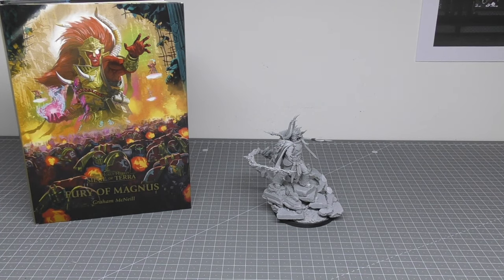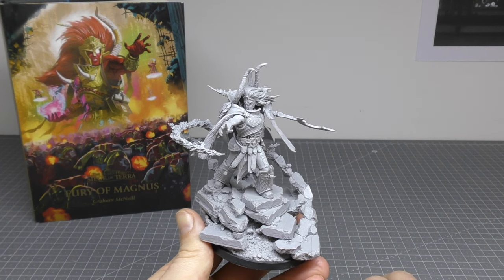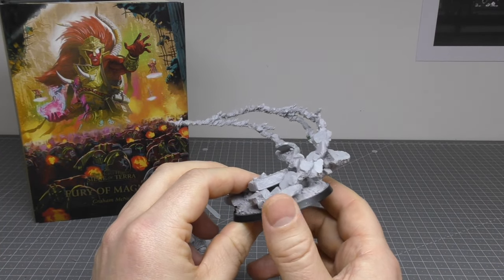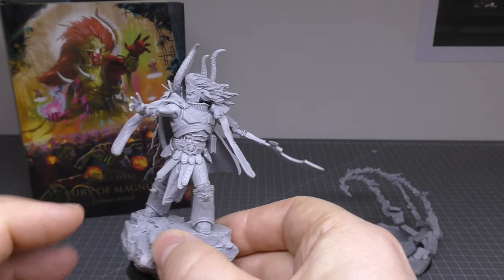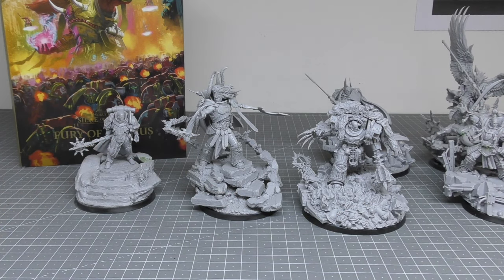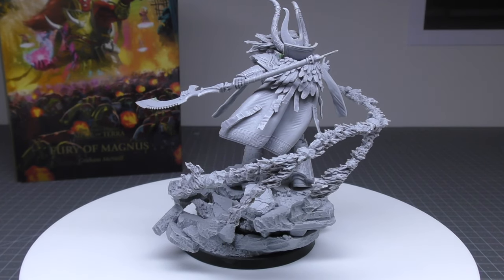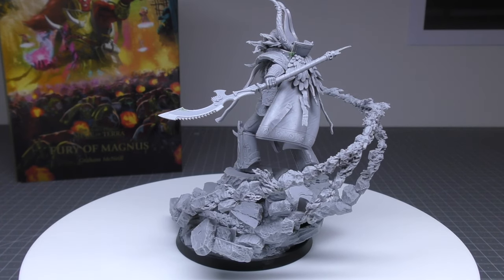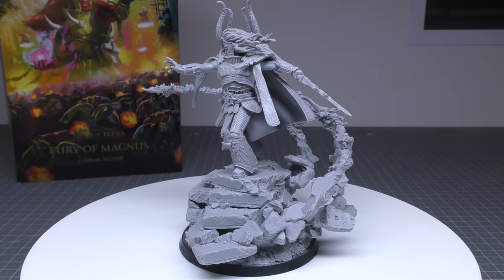Primarch Magnus the Red - Review (HH)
**The review did nothing wrong**
My review of the Thousand Sons Primarch, Magnus the Red, from Forge World.